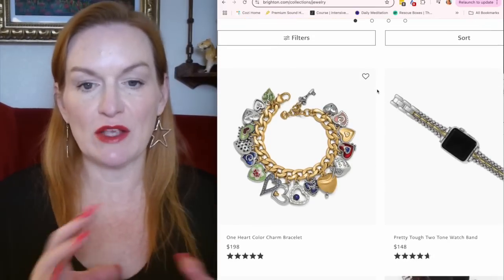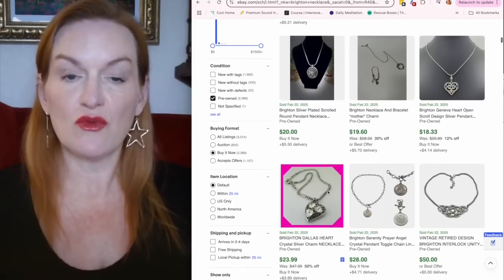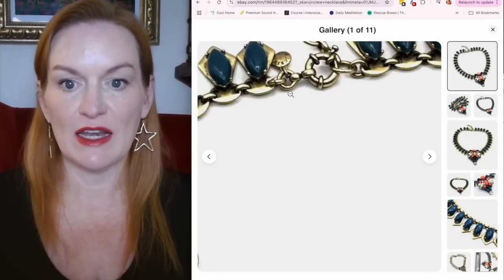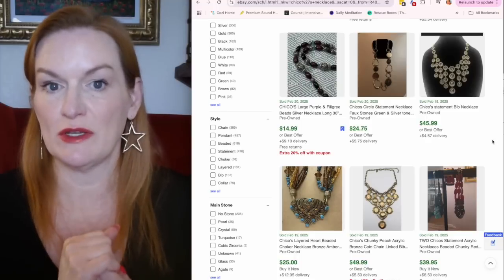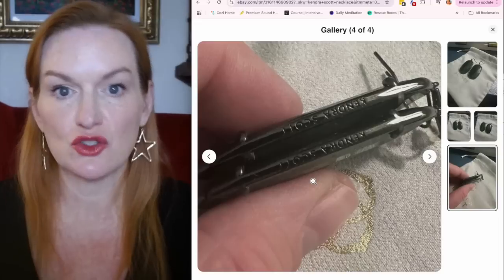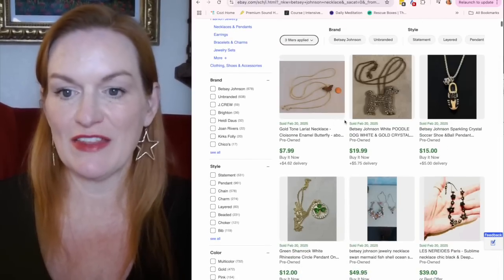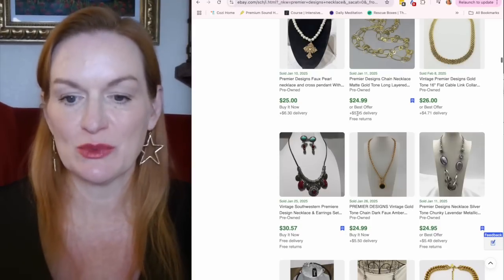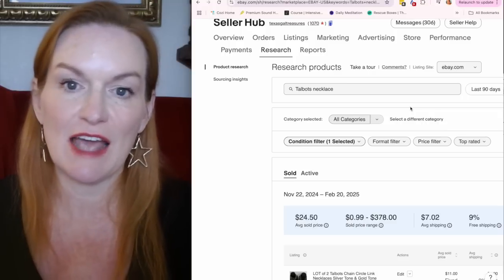10 Necklace Brands That Sell on eBay – Easy to Find & Flip for Profit! Sell Jewelry on Ebay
10 Necklace Brands That Sell FAST on eBay! (Easy Profits for Resellers)
Looking to make money selling jewelry on eBay? In this video, I’m sharing 10 easy-to-find necklace brands that consistently sell fast for profit! Whether you're thrifting, shopping estate sales, or sourcing at garage sales, these necklace brands will help you flip jewelry for cash.

🔹 What You’ll Learn:
✅ The best necklace brands to resell on eBay
✅ How to identify valuable necklaces while thrifting
✅ Tips for pricing, listing, and selling jewelry on eBay
✅ Where to find profitable jewelry for reselling

Video Chapters:
0:00 Necklaces That Sell Fast on Ebay
1:06 Brighton
5:35 J. Crew
7:16 Swarovski
8:29 Chicos
9:45 Kendra Scott
11:55 Lucky Brand
13:22 Betsey Johnson
14:34 Premier Designs
16:16 Joan Rivers
17:48 Talbots
18:51 Jewelry Selling Tips

🛒 Where I Source My Jewelry:

Thrift stores
Garage sales & estate sales
Online auctions & liquidation sites
Jewelry jars & grab bags

Texas Gal's Jewelry Tool Kit

Tools I Use